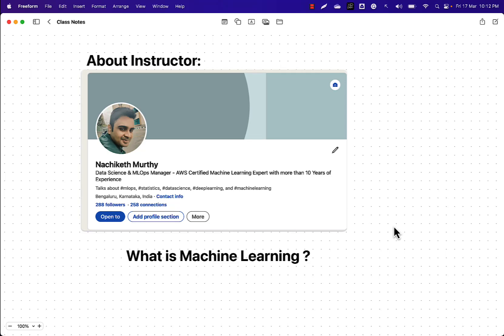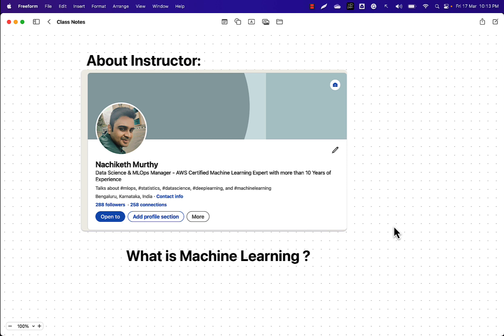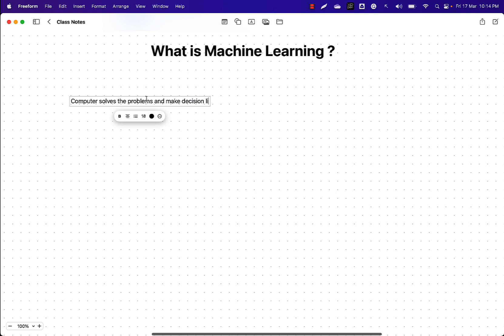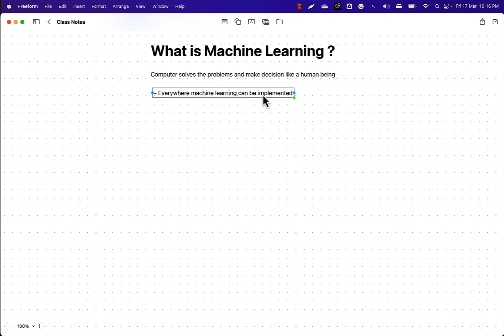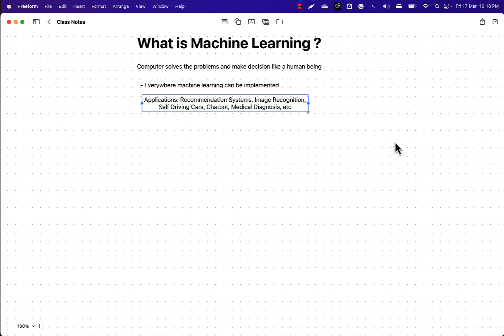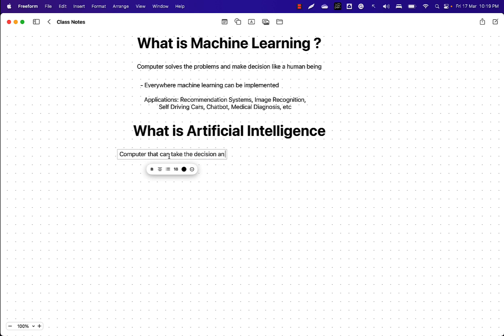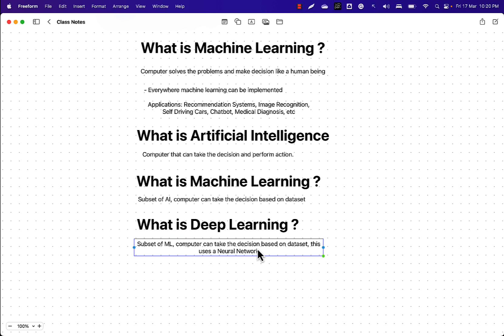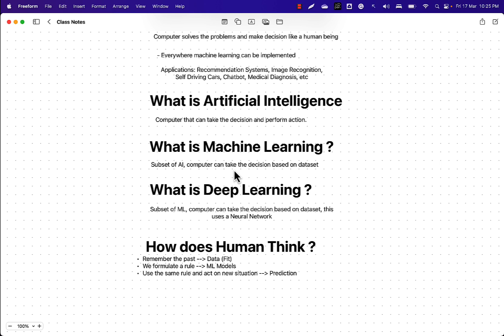Machine Learning and Data Science Course - Live Training - Session 1 Intro to Machine Learning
Machine Learning and Data Science Course - Live Training - Session 1